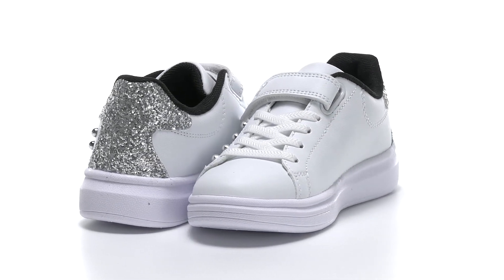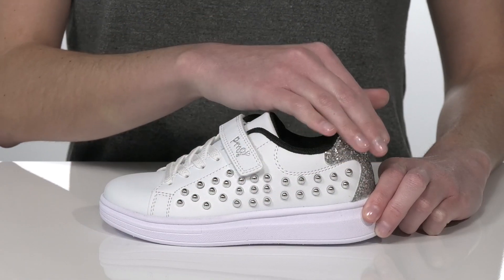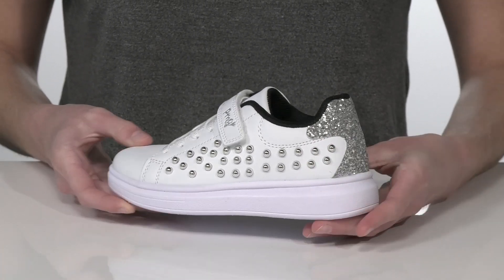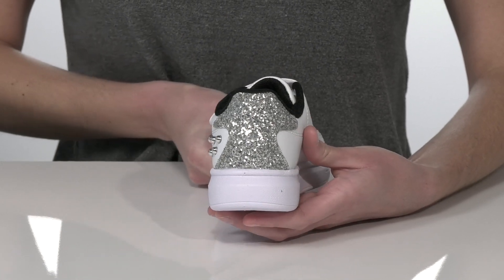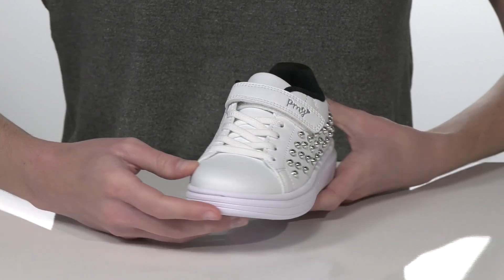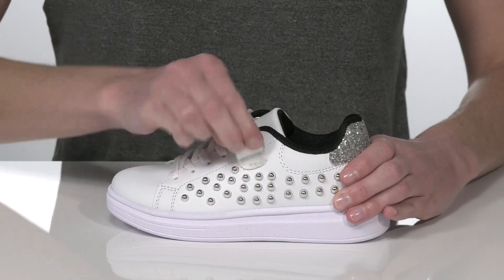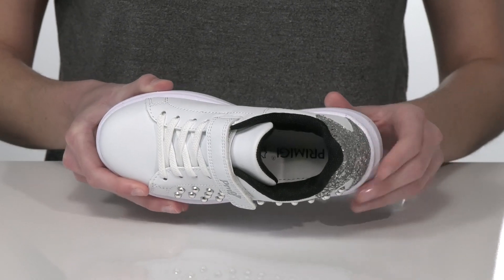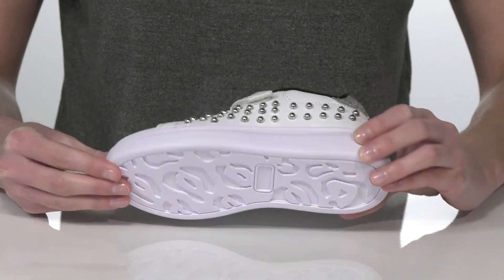Primigi Kids 84623 (Toddler/Little Kid/Big Kid) SKU: 9571585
Display their diva style with the Primigi&reg; Kids 84623 sneakers.
Slip-on sneakers with faux laces and hook-and-loop closure.
Leather and textile lining with a removable leather insole.
Synthetic upper with stud detailing.
Houndstooth design on tongue and back heel.
Synthetic outsole.
Imported.